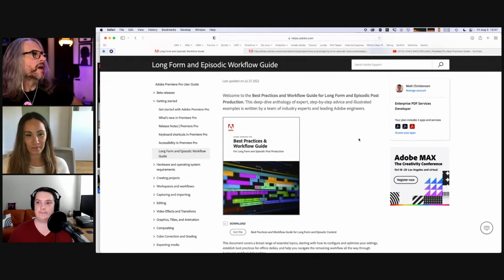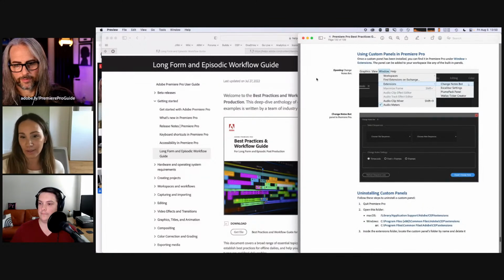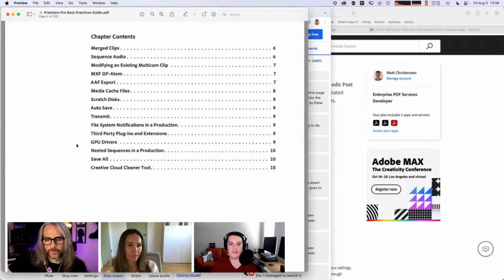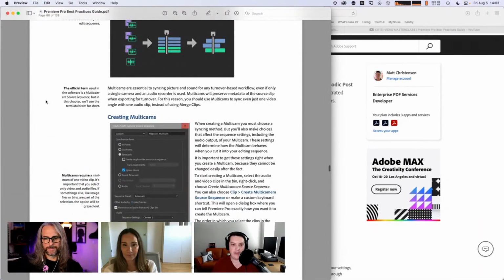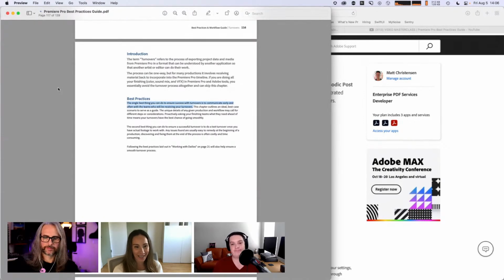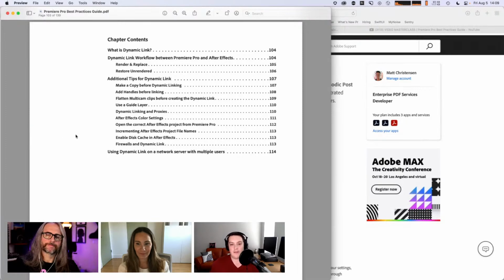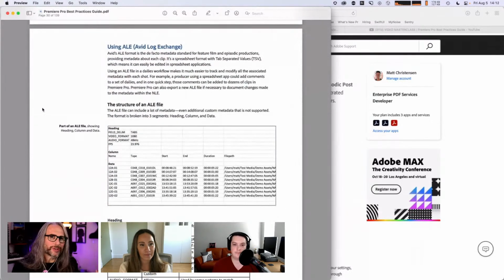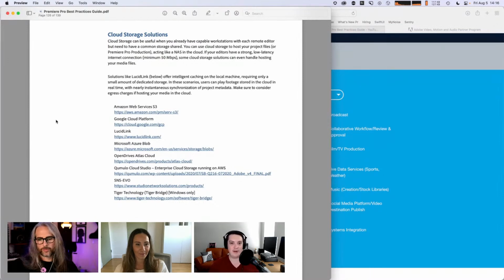VIDEO MASTERCLASS | Premiere Pro Best Practices Guide | Adobe Creative Cloud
In today’s Masterclass, I’m joined by Premiere Pro team members, Matt Christensen and Marjorie Sacks to talk about the recently released Premiere Pro Best Practices Guide for TV and Episodic Post-Production

00:00 Start
00:25 Introduction
03:50 What is the Best Practices Guide
09:58 What you really need when working with Premiere
16:20 Where to find the guide
17:21 Does the operating system matter?
27:50 Before getting started
43:25 Team projects
50:05 Where to learn more